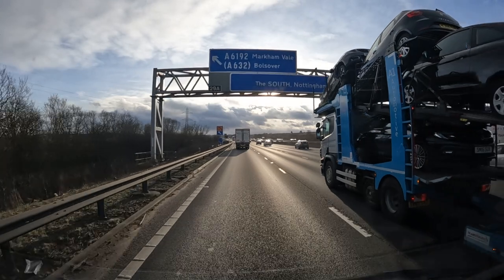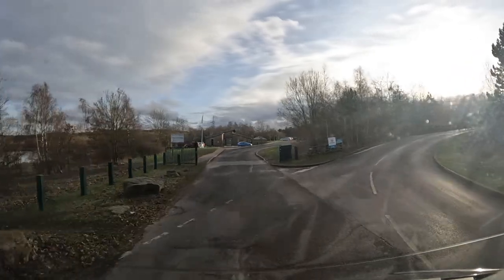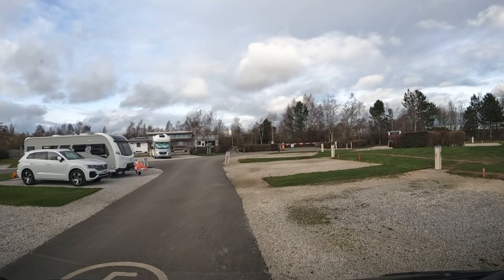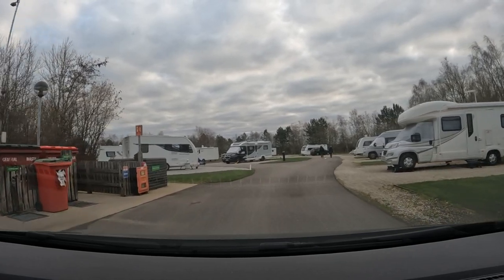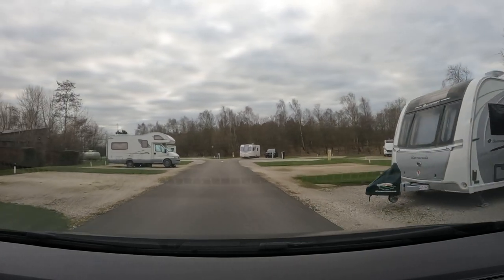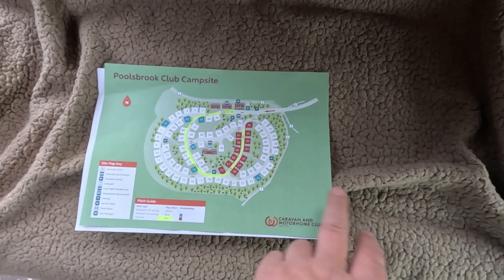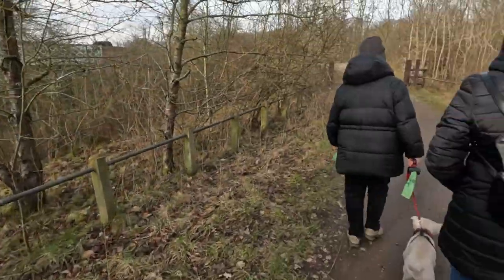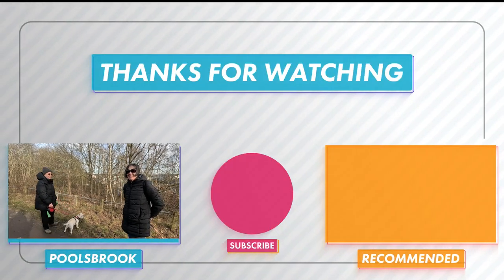Arriving At Poolsbrook Country Park Caravan And Motorhome Club Site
After our stop off at Brownhills Motorhomes, we travel to Poolsbrook Country Park Caravan And Motorhome Club Site, nearly Stavely in Nottinghamshire. We're travelling with Trev and Sue from @PoshcatsCamping

Chapters
00:00 Introduction
00:43 Journey from Brownhills to Poolsbrook
05:49 Arriving At Poolsbrook CP CAMC
08:35 A look around in the car
11:20 Motorhome service point
18:05 Sunday morning walk
19:31 Site information with Trev!

Please: DO NOT send me personal messages on Facebook and Instagram unless it is important.